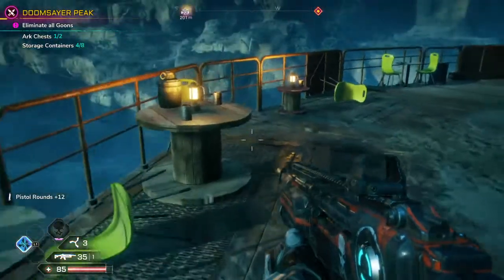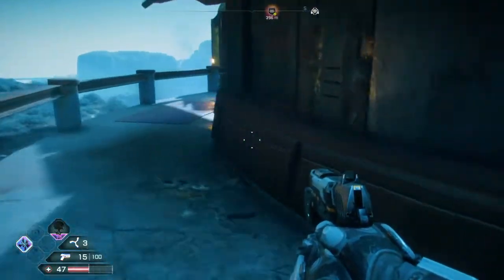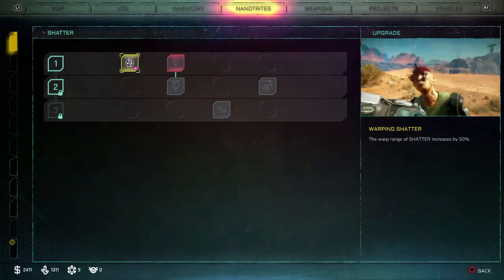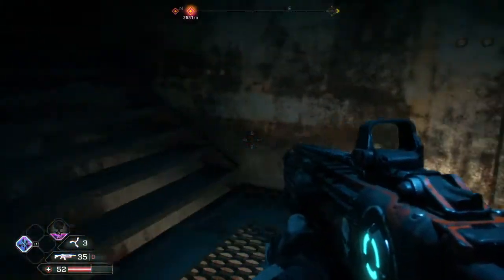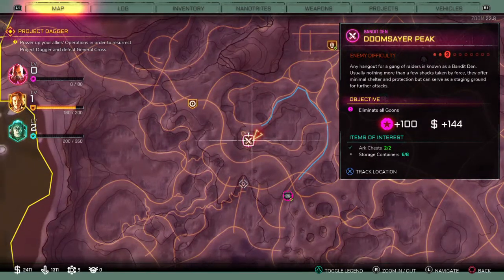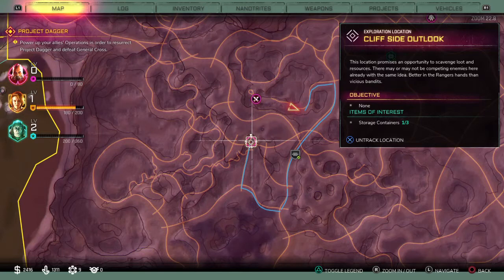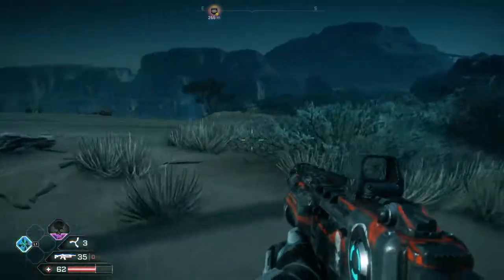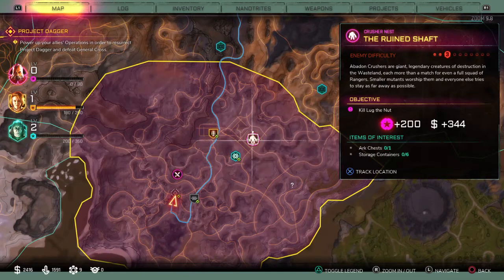Easy RAGE2 Gameplay Tutorial 7 Doomsayer Peak Cleared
Jump in n learn as we play PS4 Gems like Rage 2 w/o busting our wallets